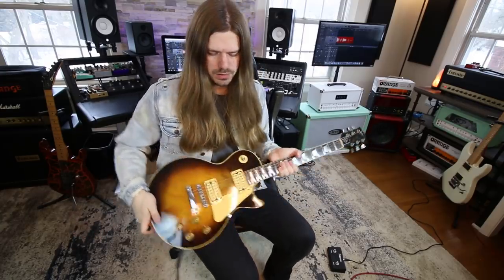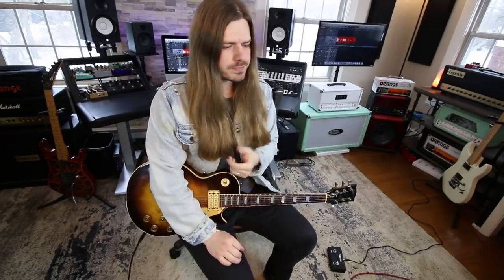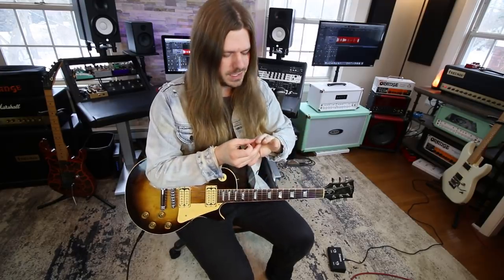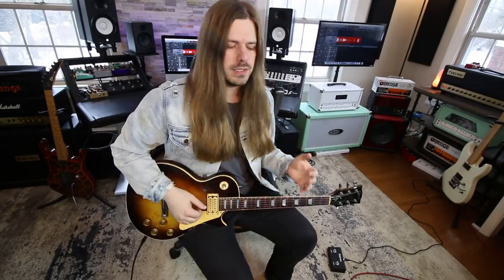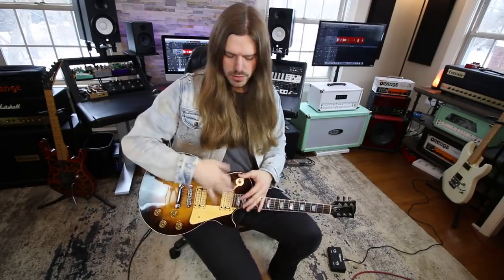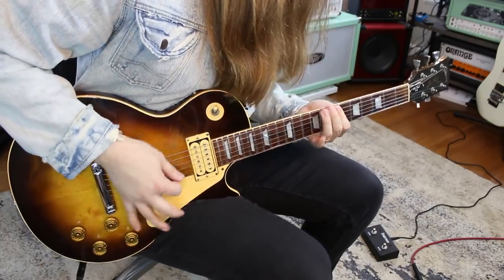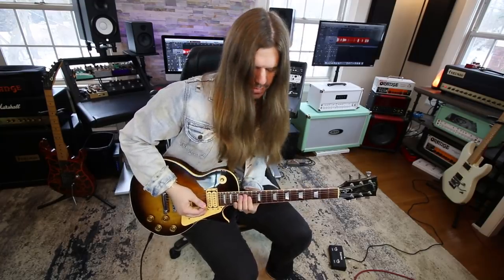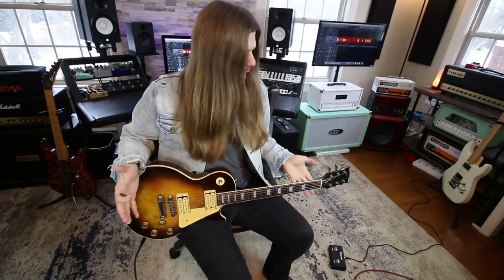What Makes A Les Paul So Special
►Guitar Gear
-Revv Amps
- Dragon's Heart Guitar Picks
- Cleartone Strings
- Hosa Edge Cables
-Torpedo Live
-18i20 ( interface)
- Furman Power Conditioner

►Camera Gear
-Canon 70D
-Canon T5i
-Video Mic Pro

RBAKER10